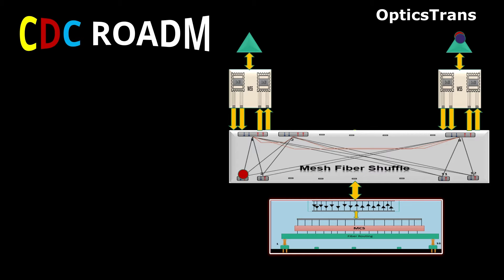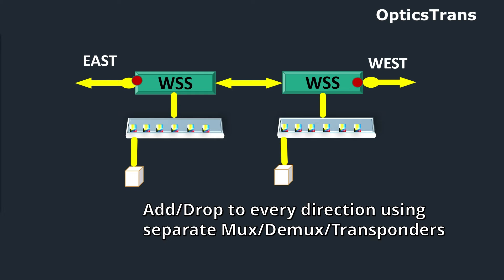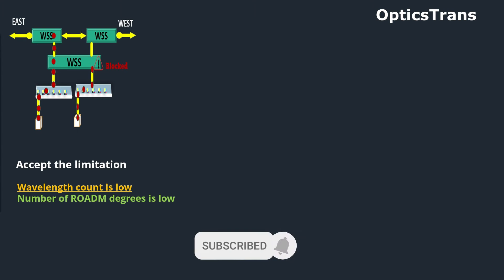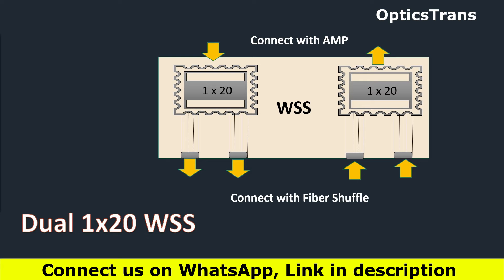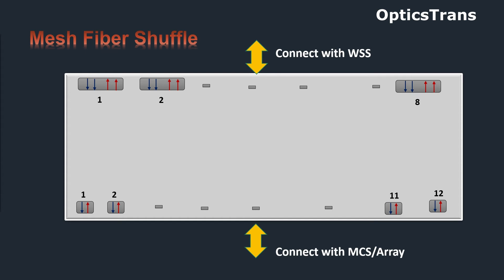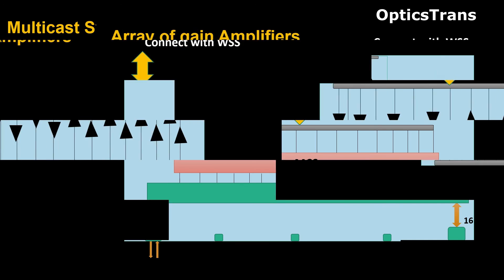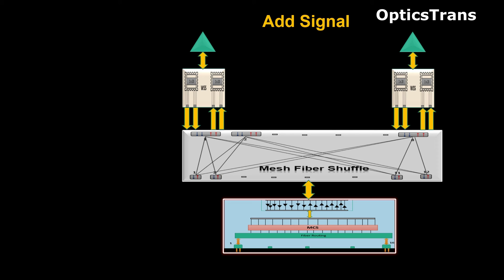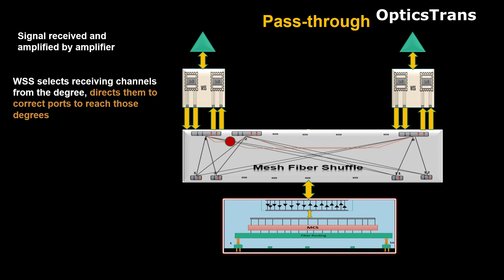CDC ROADM | Contentionless ROADM | DWDM, OTN, Optical Fiber, Telecom, Engineer, Interview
This video explained about CDC ROADM configuration in DWDM network | ROADMs: Colorless, Directionless, Contentionless, and Gridless (CDC-G) functionality.

telecomunication telecom NMS vs EMS | ems and nms difference | what is nms and ems in telecom | DWDM | OTN
optical fiber engineering physics || optical fiber communication || optical fibre class 12 ||
optical fiber by khan sir || optical fibre cable ||analog and digital communications ||
optical fiber cable , optical fiber cable installation , optical fiber engineering physics , optical fibre engineering physics , optical fibre class 12 , optical fiber in hindi
 optical fiber internet connection , optical fiber class 12 , optical fiber router , optical fiber connectors ,
 optical communication ,optical fiber communication system , dispersion of light,
ASON switching ,Control plane switching Restroration ,otn technology ,
otn frame structure |otn technology in hindi | otn network basics otn vs dwdm |
otn tutorial |otn basics | otn optical transport network | fiber | telecom | passive optical network |optics |coherent |  opticalfiber |meaning for coherent |modulation |telecommunications |
sfp's | optical network termination | ftth | sdh |gigabit passive optical network |
 internet optic fiber | otn | dwdm |

 optical fiber communication , automation anywhere , dwdm configuration | dwdm network |
 dwdm technology in hindi | dwdm | dwdm network architecture , optical fiber , fiber | optical | life in a telecom , telecommunication | telecommunications , Telecom ,Khan sir patna,Khan sir live,khan sir educational videos , khan sir informative video, OTDR , NMS , WDM , Engineer , Telecom Engineer ,
Khan sir science class, dispersion dispersion of light class 10 , dispersion of light through prism ,
dispersion in optical fiber , polarization of light ,polarization , polarization of electromagnetic waves ,polarization engineering physics ,
 polarization of light in hindi |modulation | modulation and demodulation |modulation in communication system |modulation in hindi |modulation and demodulation in communication system |
modulation in computer network | modulation kya hai , bpsk in digital communication , bpsk modulation and demodulation, bpsk and qpsk modulation ,
 coherent sources , coherent detection , coherent detection in optical fiber systems ,
 coherent and incoherent sources of light ,BPSK and QPSK QPSK Waveform (Digita Modulation Techniques) ,roadm wss | roadm vs dwdm |roadm configuration | edfa optical amplifier working in hindi |edfa optical amplifier working | raman amplifier | raman amplifier working principle |
Fiber | Data warehouse , Computer network , Technology | Optical Transport Network | Telecommunications | Communication |Communication channel , Amplifier |
 Scattering |optical system |
 Digital data , Attenuation,  Optical link ,
Transmission,  Reconfigurable optical add-drop multiplexer |
 Ciena |Huawei |Nokia | Cisco|